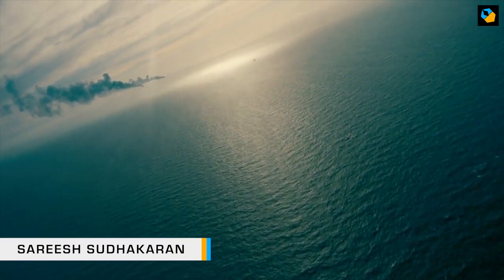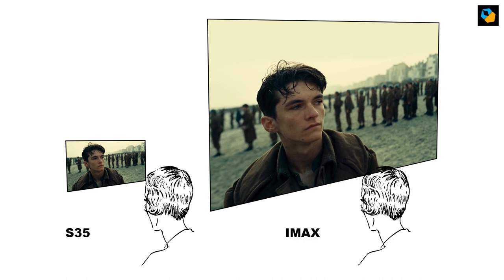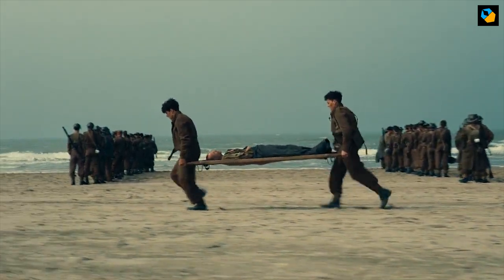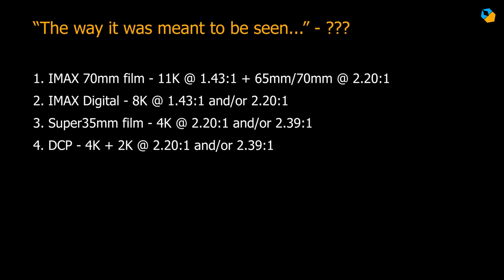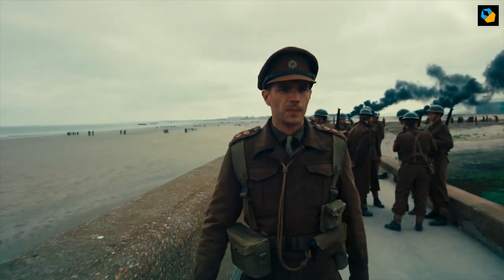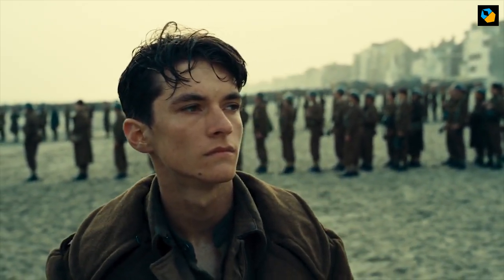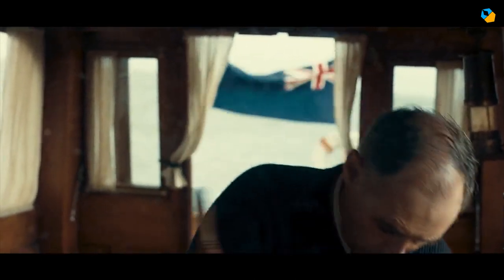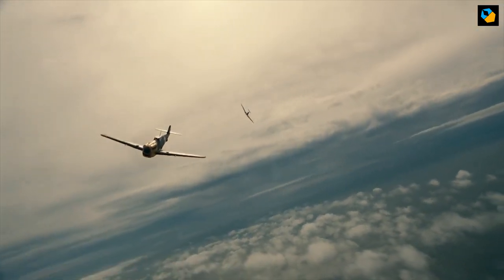Filmmaking and Cinematography Techniques: DUNKIRK